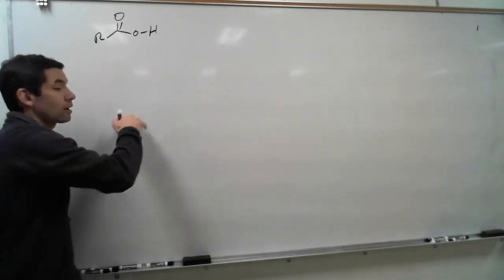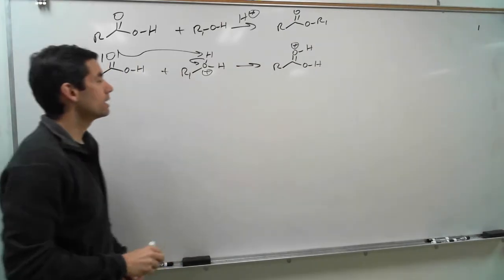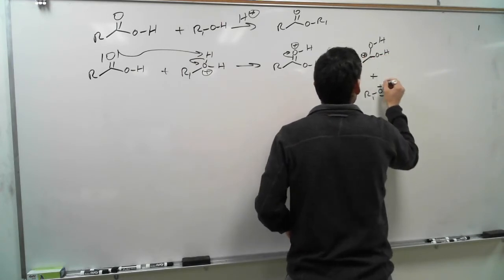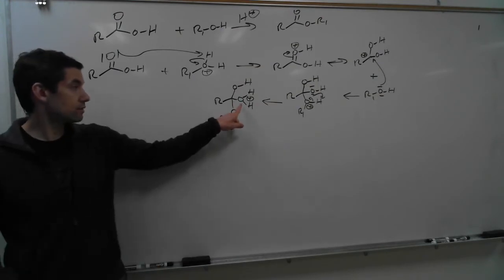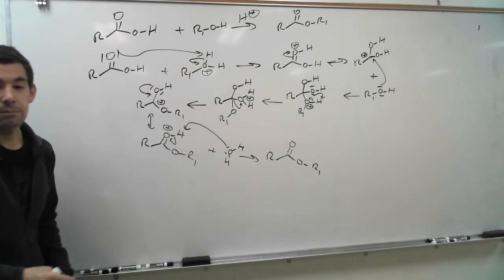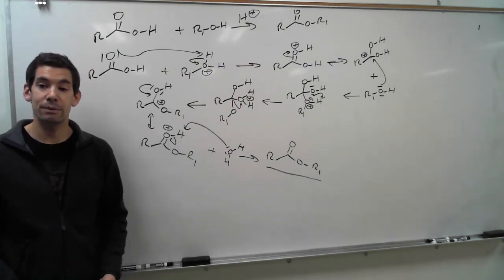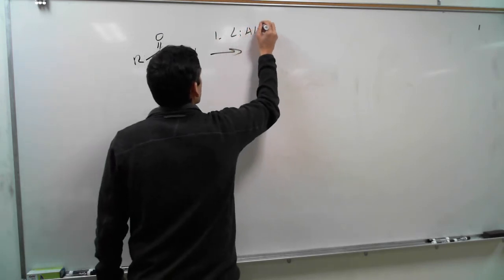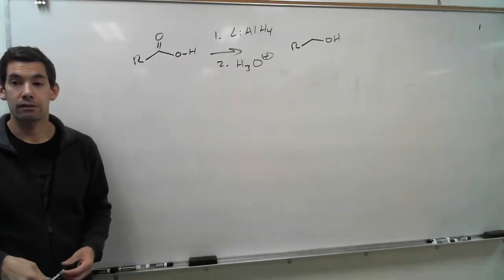lecture 19 reactions of carboxylic acid